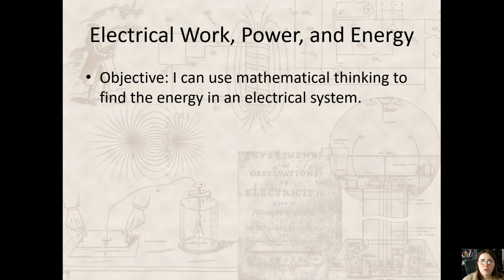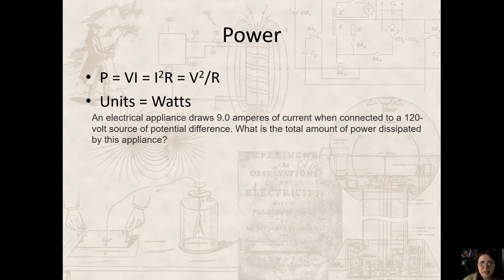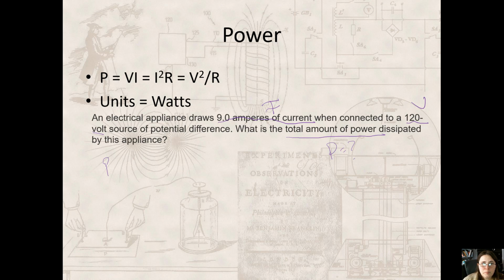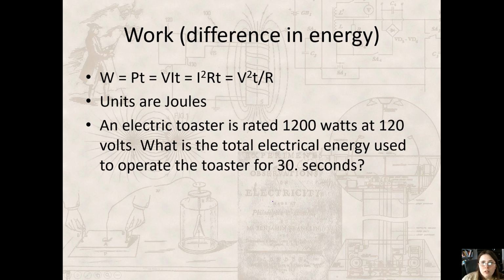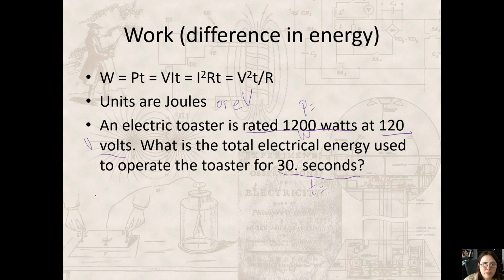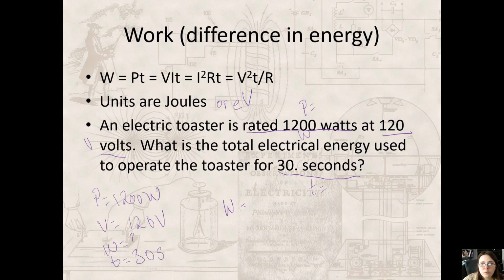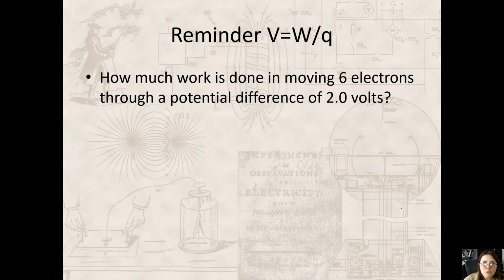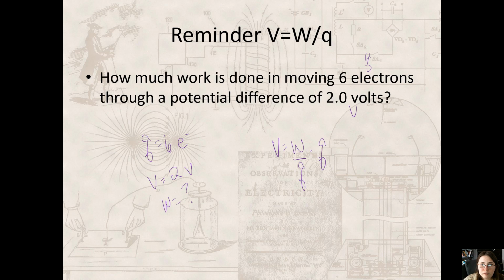Electrical Work Energy and Power